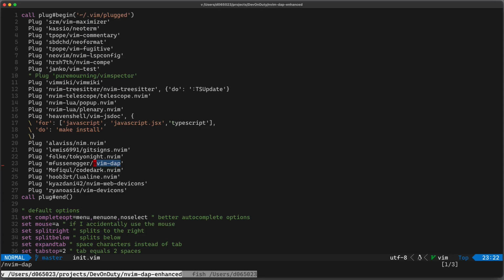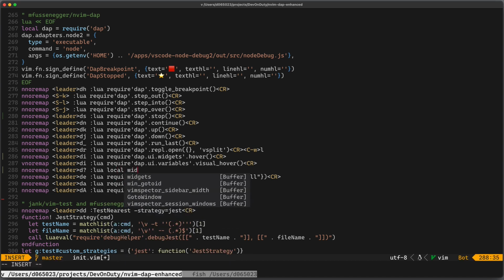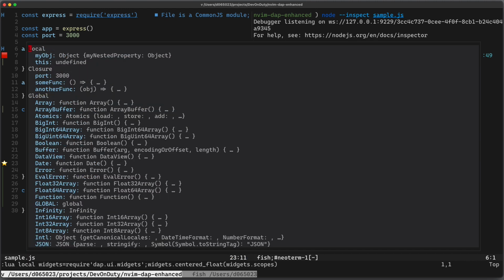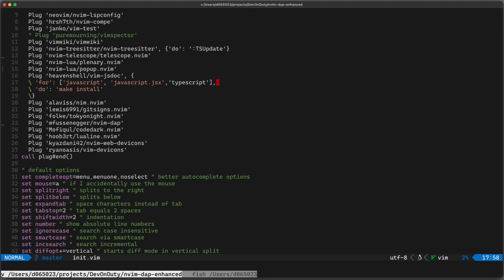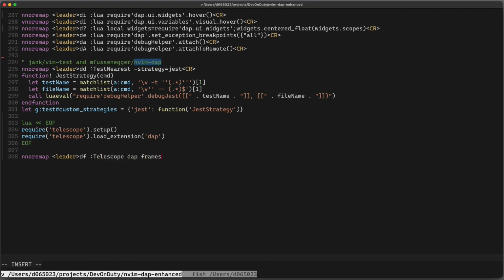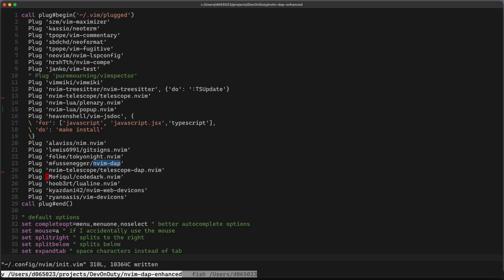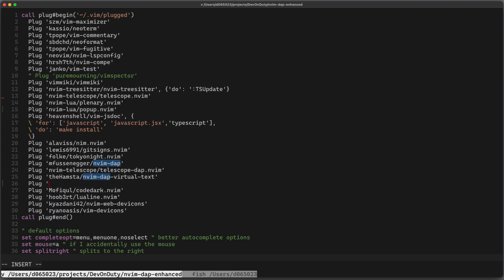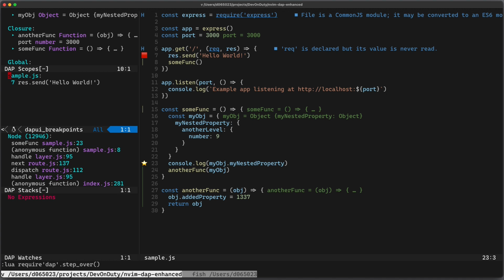Neovim Plugin: nvim-dap Improvements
Short video on recent improvements regarding the Neovim plugin nvim-dap.